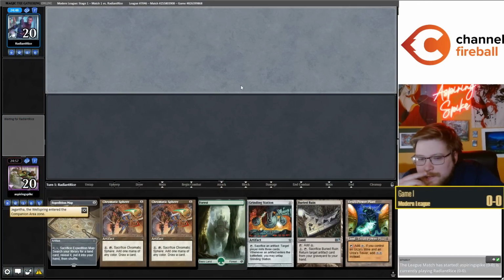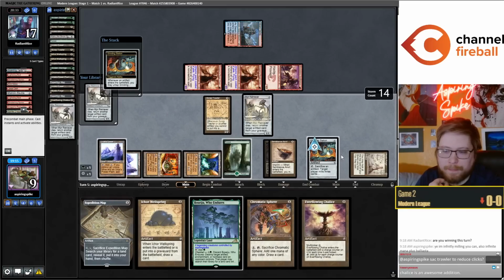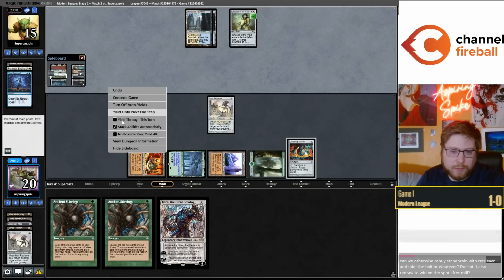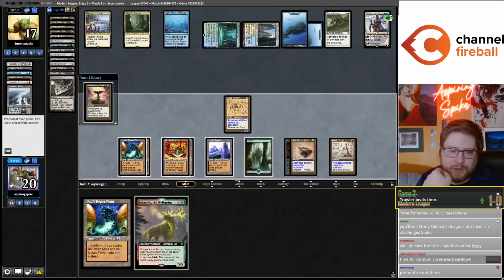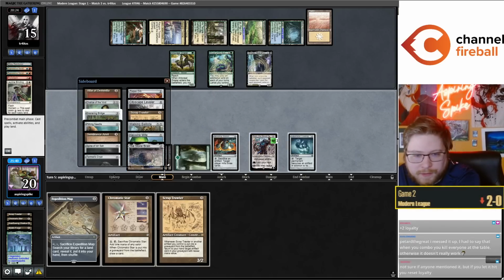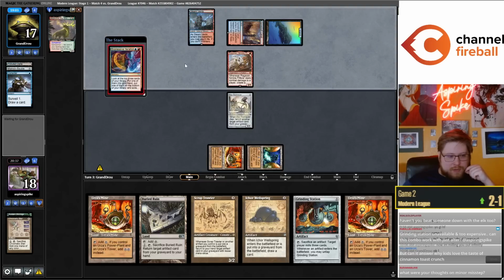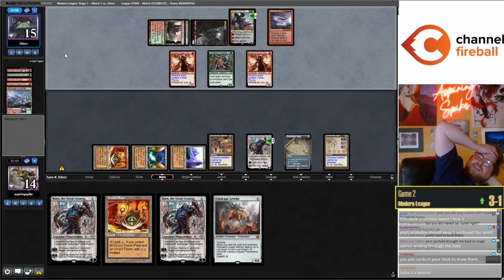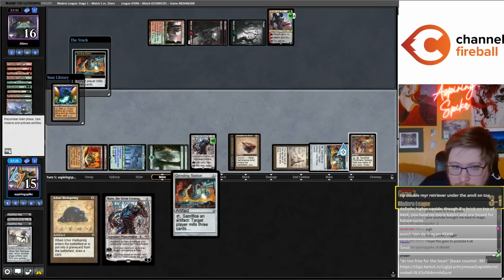Infinite Mana Mono Green Tron | Anvil Tron | Modern | MTGO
Match Timestamps:
0:00 Deck Tech
02:48 Round 1
23:54 Round 2
39:35 Round 3
48:48 Round 4
1:04:00 Round 5